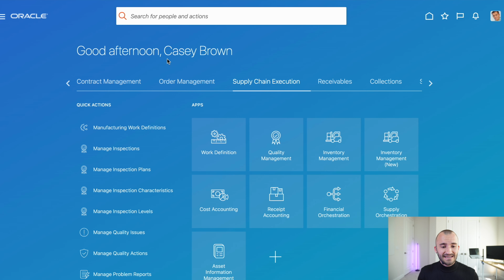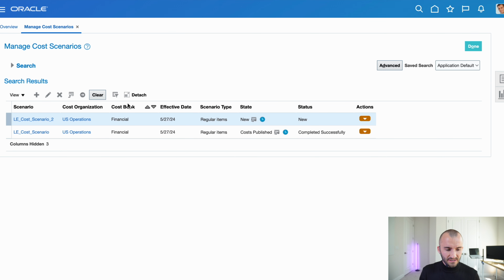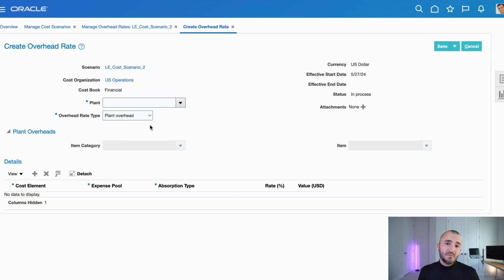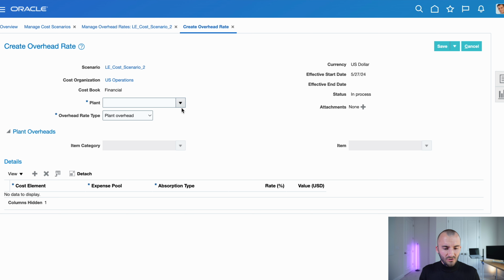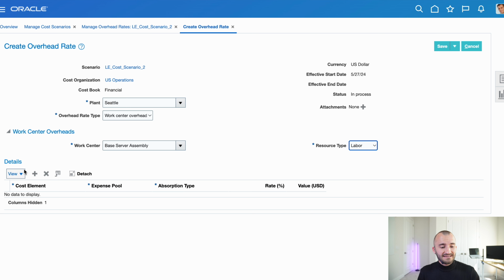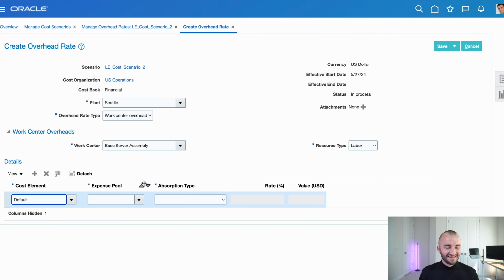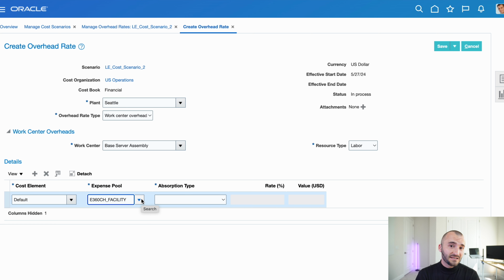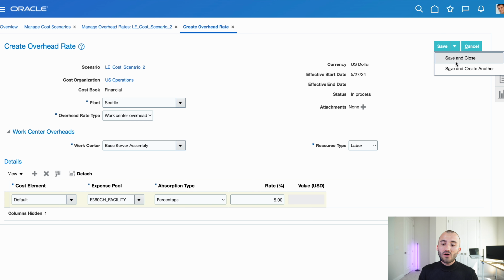How to define Overhead Rates in Oracle Cloud? | Free Oracle Cloud End-User Training | 2025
In this video, you'll learn how to define Overhead Rates in Oracle Cloud. Learn how to manage and create cost, process transactions and get better visibility over your Cost Accounting Module.

Whether you’re new to Oracle Cloud or looking to enhance your cost accounting practices, this video will provide you with actionable insights to optimize your financial processes.